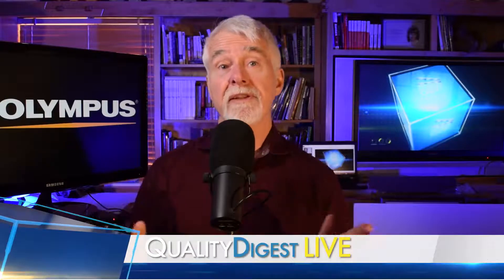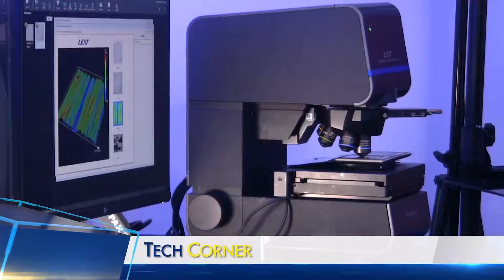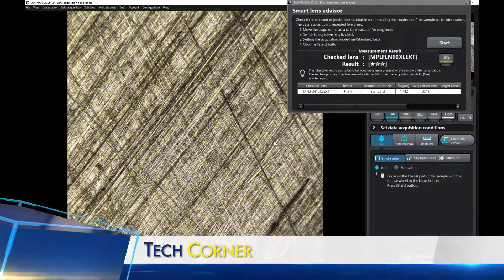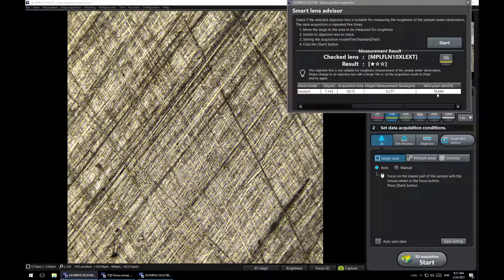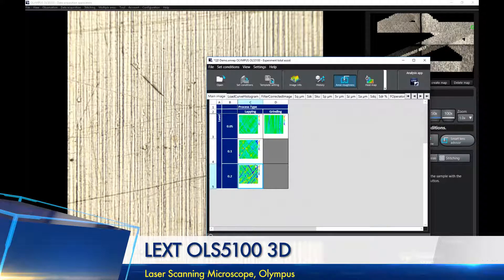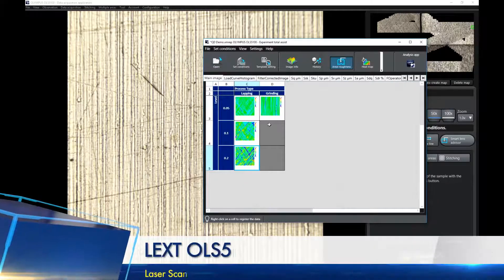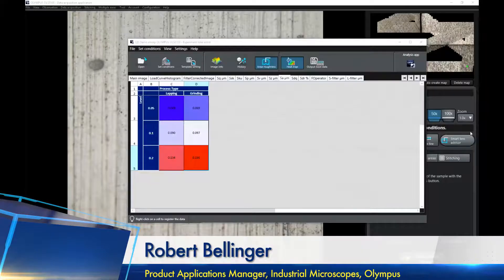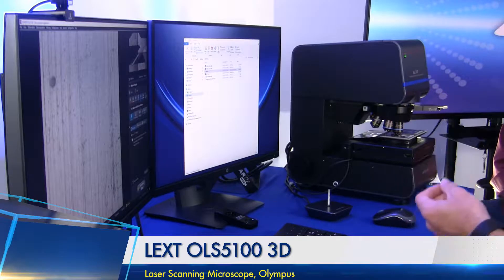LEXT OLS5100 3D Laser Scanning Microscope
We talk to Robert Bellinger of Olympus about the LEXT OLS5100 Laser  Scanning Microscope.

Built for failure analysis and material engineering research, the OLS5100 laser microscope combines exceptional measurement accuracy and optical performance with smart tools that make the microscope easy to use. Precisely measure shape and surface roughness at the submicron level quickly and efficiently to simplify your workflow with data you can trust.

To email your questions to Quality Digest LIVE

Quality Digest
For 40 years Quality Digest has been the go-to source for all things quality. Our newsletter, Quality Digest, shares expert commentary and relevant industry resources to assist our readers in their quest for continuous improvement. Our website includes every column and article from the newsletter since May 2009 as well as back issues of Quality Digest magazine to August 1995. We are committed to promoting a view wherein quality is not a niche, but an integral part of every phase of manufacturing and services.